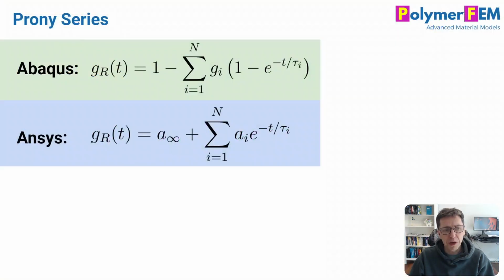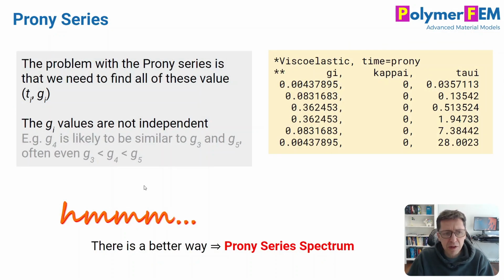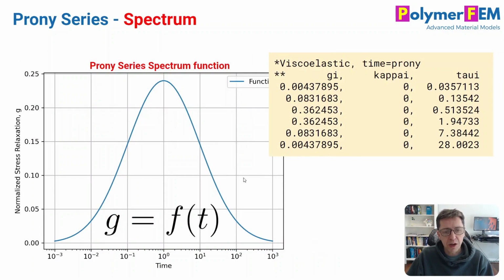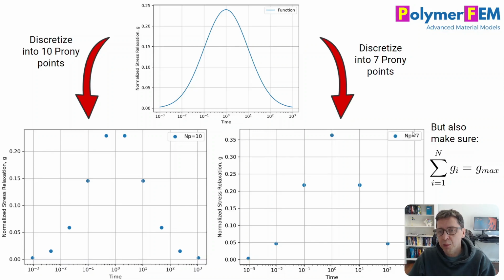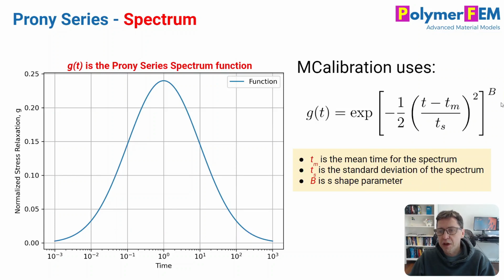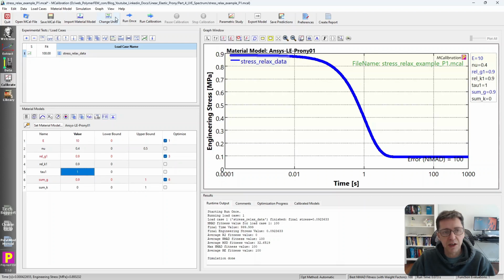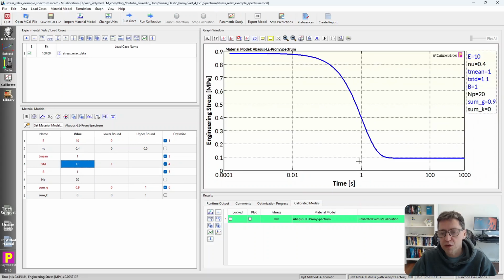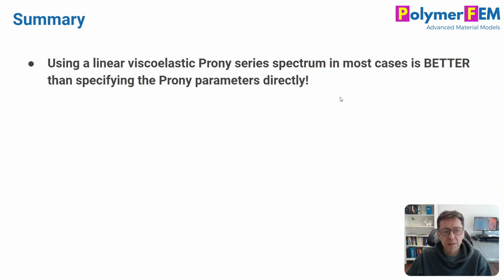Linear Viscoelasticity - Part 4 - Prony Spectrum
A Prony Spectrum is a VERY useful concept that will help you calibrate and use linear viscoelastic models. Most people don't know how simple it is to use a spectrum instead of all of those Prony terms. This video explains how to do it!

0:00 Introduction
0:24 Prony Series
2:16 Prony Spectrum
5:03 MCalibration Example
7:21 Summary